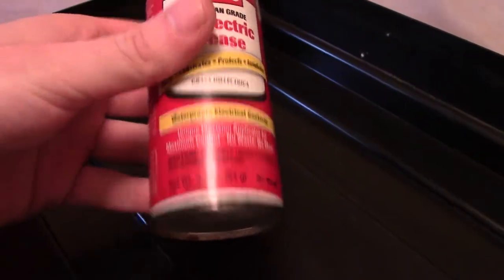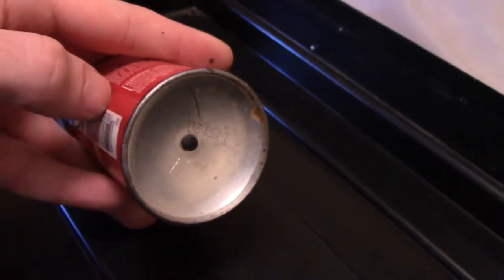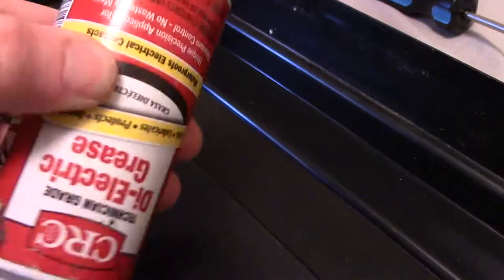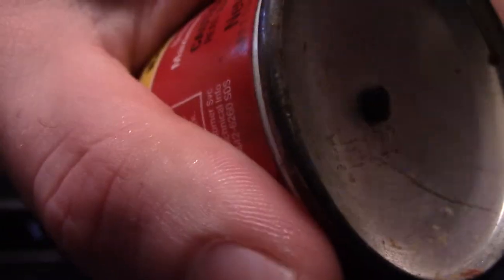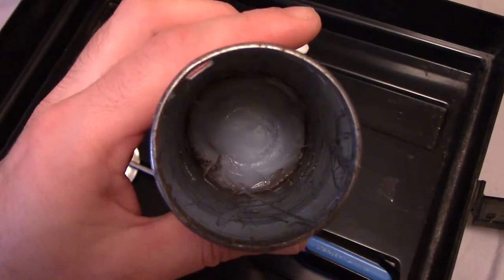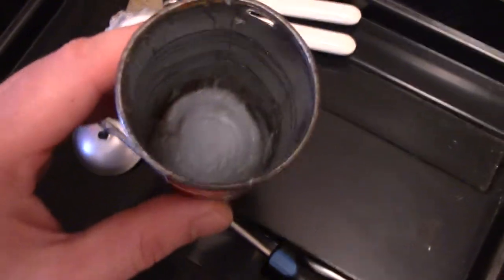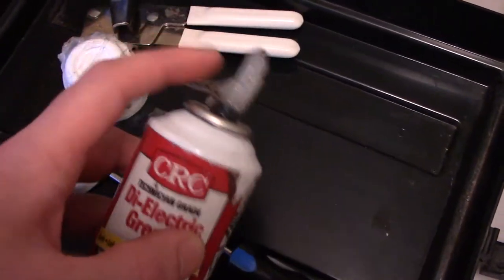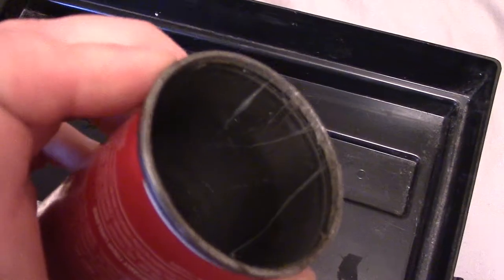Retrieve 100% of product from a piston barrier aerosol can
You might need some flex-seal to repair your blown mind after watching this.

Don't throw away that dead can, there is probably some more goodness left inside!